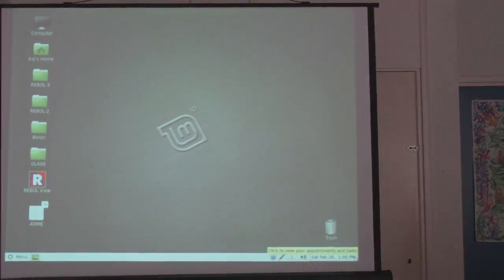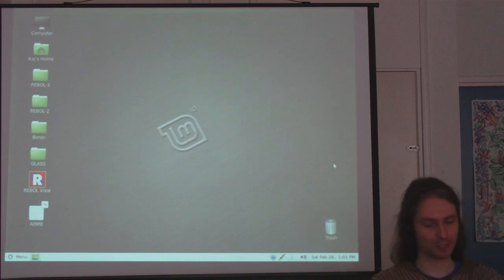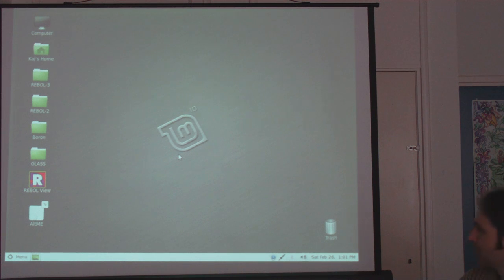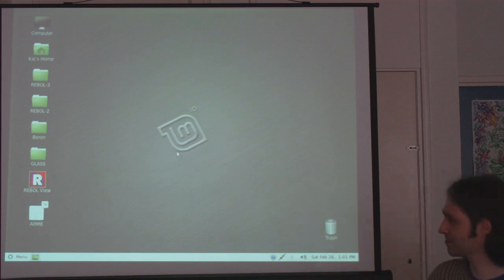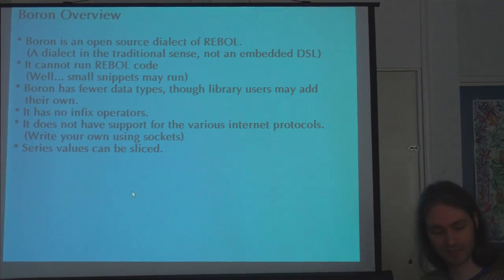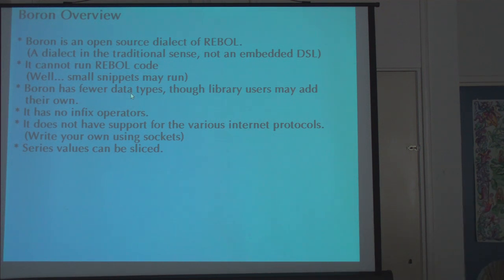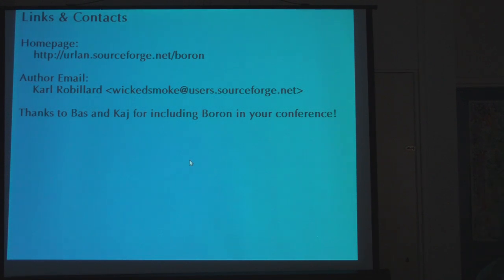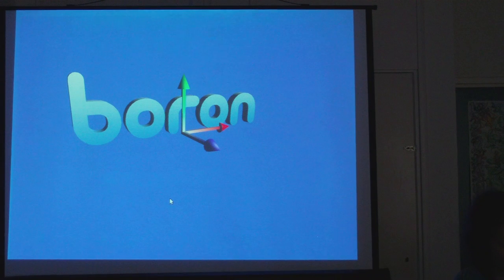DevCon 2011: Boron (open source REBOL clone) OpenGL 3D demo - Karl Robillard (by proxy Kaj de Vos) )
Presentation by proxy done by Kaj de Vos